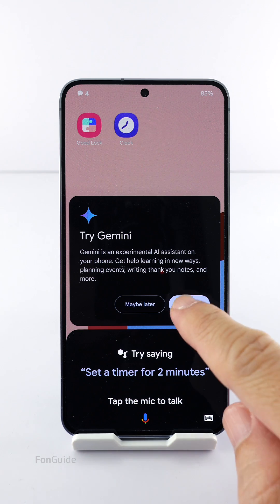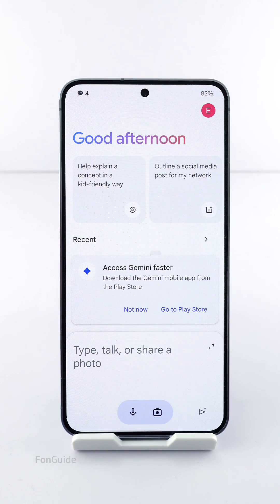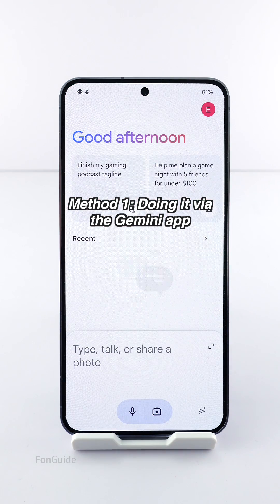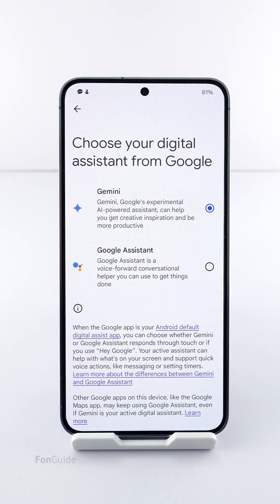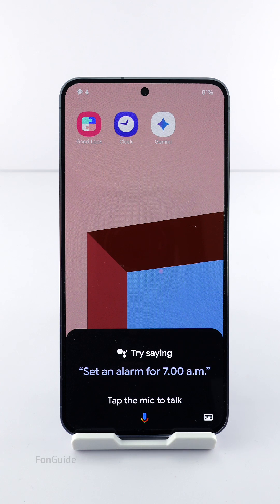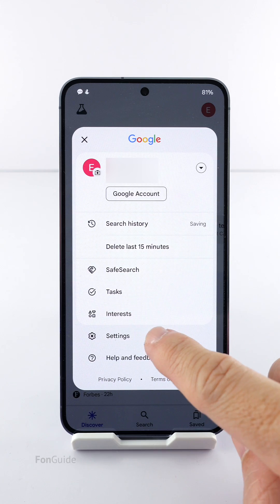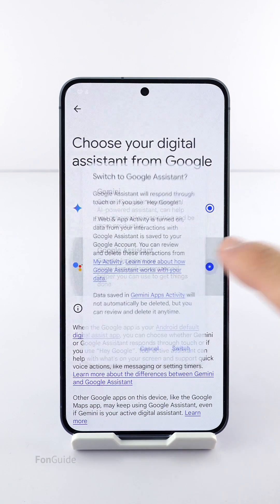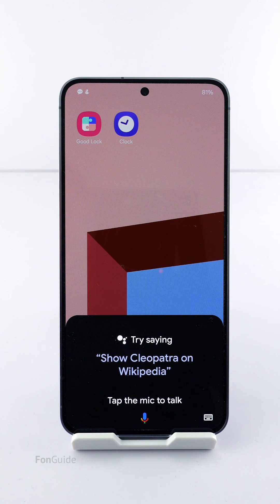How to switch back to Google Assistant from Gemini on your Galaxy phone?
In this video, you will find the way to switch back to Google Assistant from Gemini on your Samsung Galaxy phone.